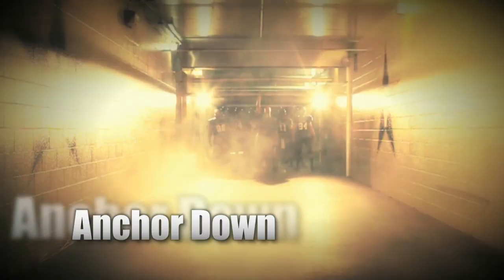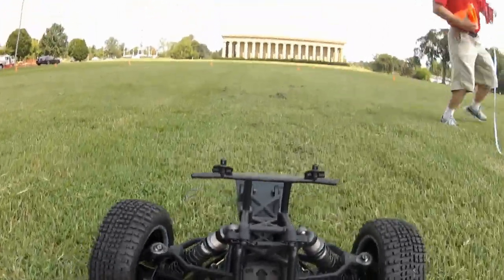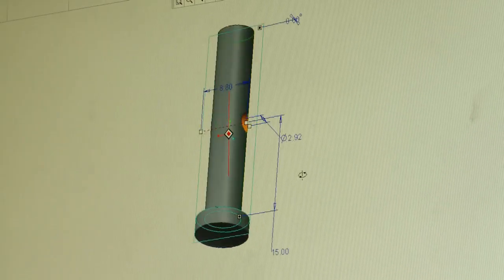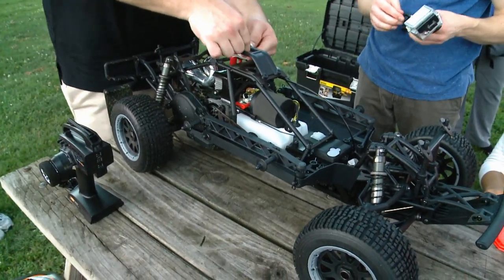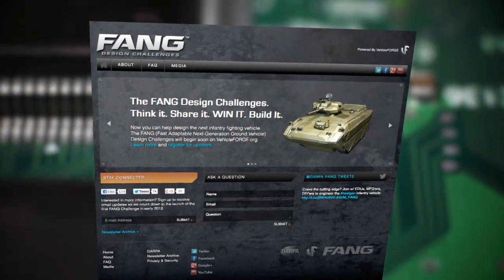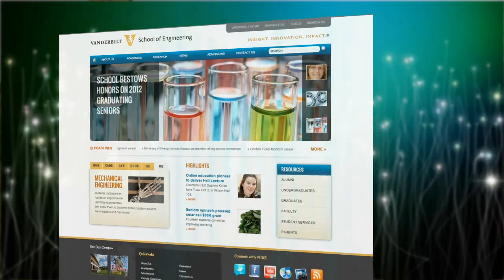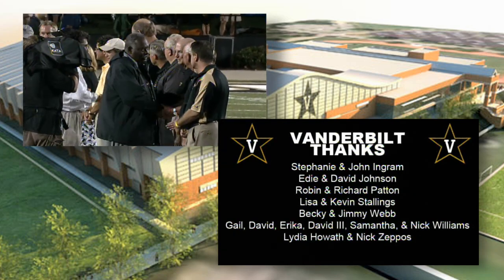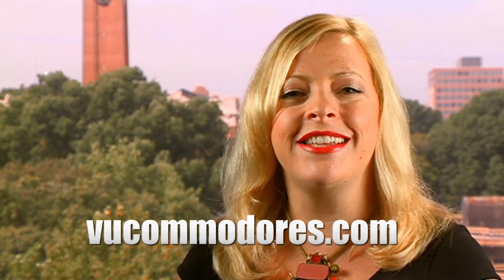VUCast Newscast: Driving Design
This Week on VUCast, Vanderbilt's online newscast:
·         How engineering students are driving the next big idea for the U.S. Military.
·         Why is Vanderbilt seeing green?
·         See how Vanderbilt is getting fans pumped up to Anchor Down!